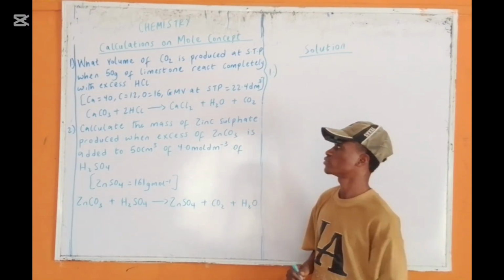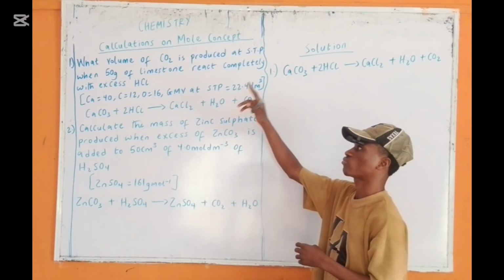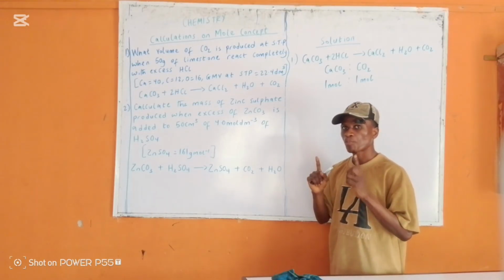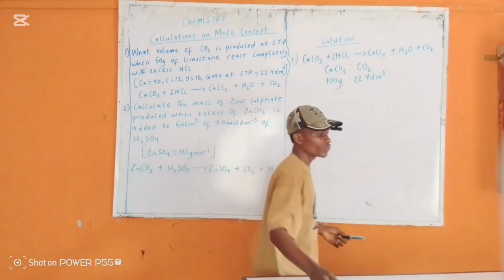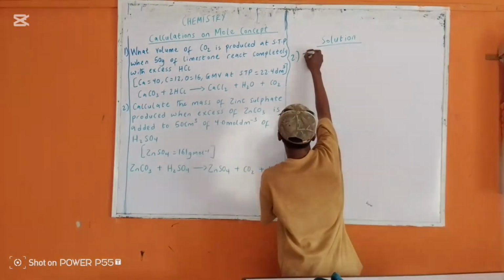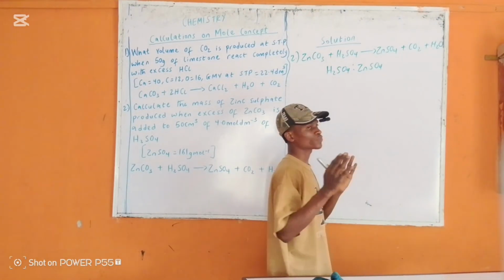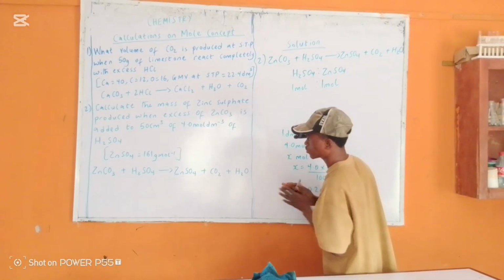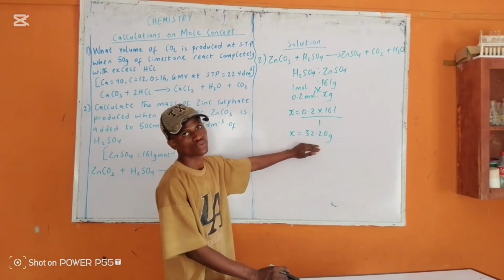“Mole Concept Deep Dive | Solve STP & Concentration Questions Fast”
🎓 Learn Chemistry the Easy Way!
Struggling with Chemistry? This channel simplifies everything—from Mole Concept to complex calculations—into clear, step-by-step lessons designed for students preparing for WAEC, NECO, and JAMB.